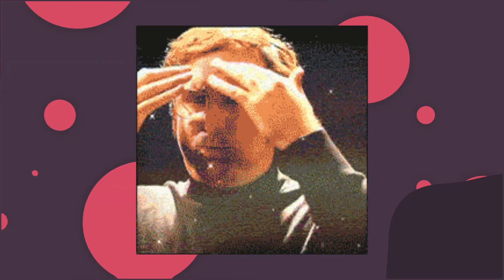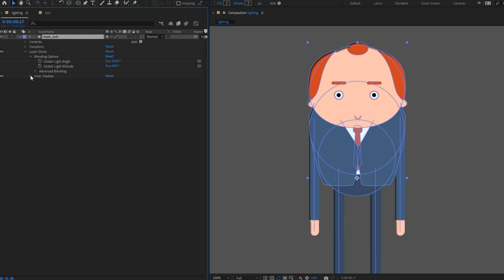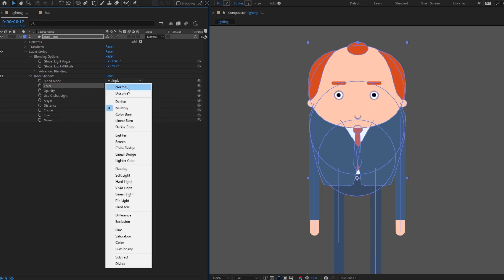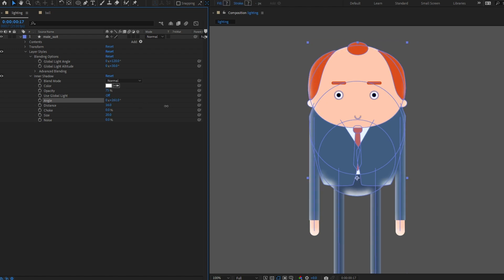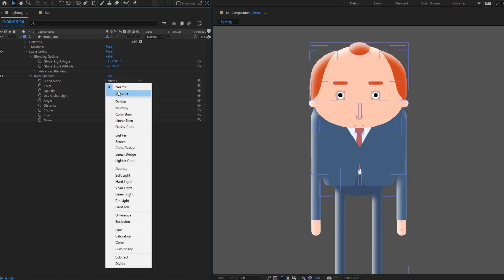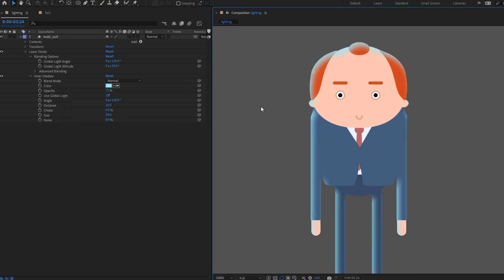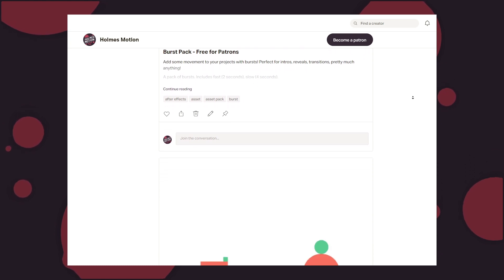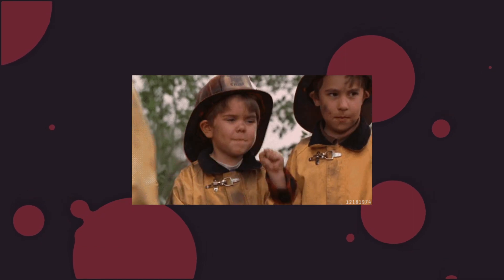Easy Lighting with Layer Styles - After Effects Quick Tip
In this episode of Quick Tips I show you how to use the Inner Shadow layer style to add simple light and shadow to your scenes in After Effects.

A layer style is essentially a mini-effect that will alter the way in which After Effects outputs a layer. Common layer styles are drop shadows, color overlays, gradients, and glows. Because layer styles tend to be pretty basic, most designers use them for text or stationary 2D layers. For more complex stylizations, you will probably want to use actual effects instead of layer styles.